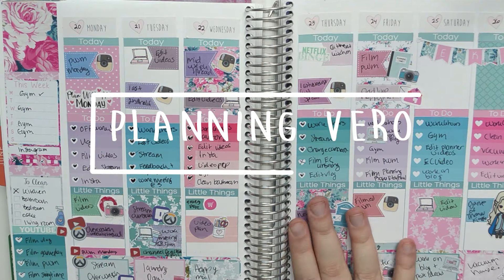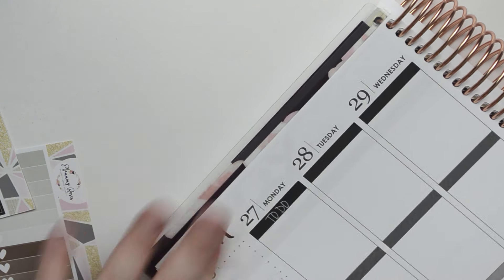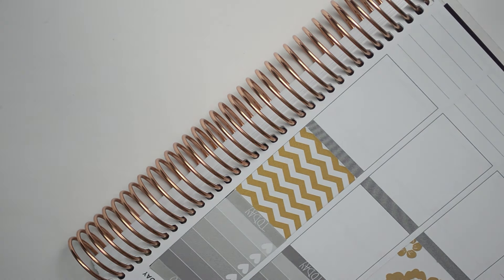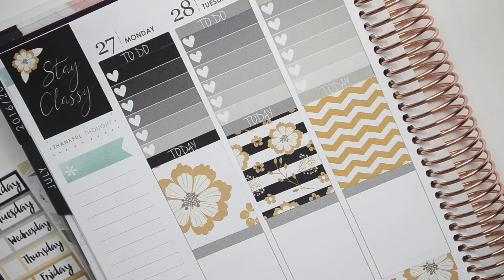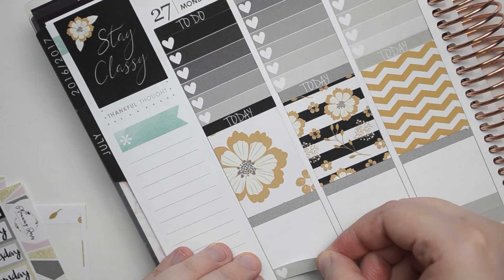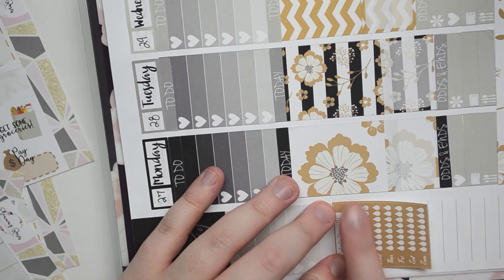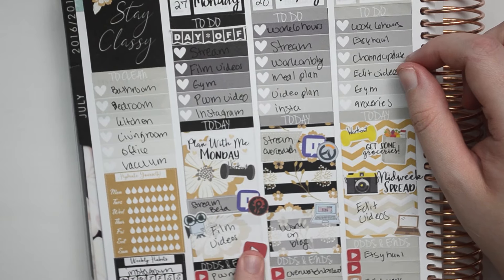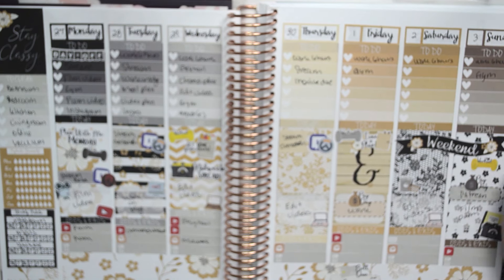Plan with Me | Planning Roses Stay Class New Erin Condren 2017 Planner!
Was so excited to get my new Erin Condren planner, so I decided to swap to it for the remainder of 2016 :) This week I used a gorgeous kit by Planning Roses, thought it was perfect for the first week in my new planner!

Shops Used
☆ Planning Roses
☆ Dizzy Daisy Dreams